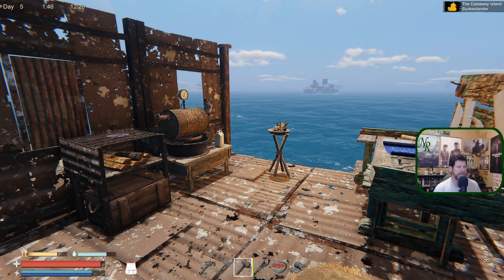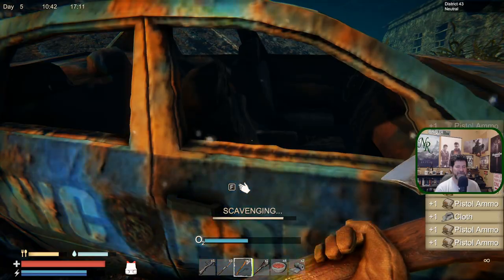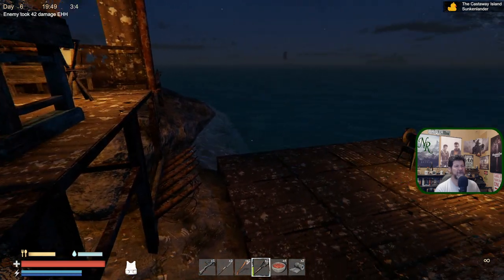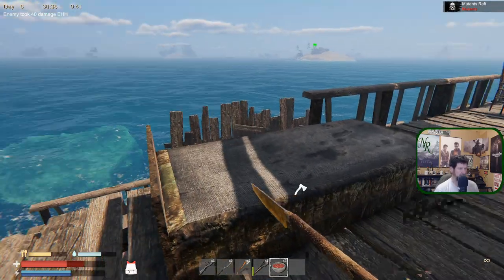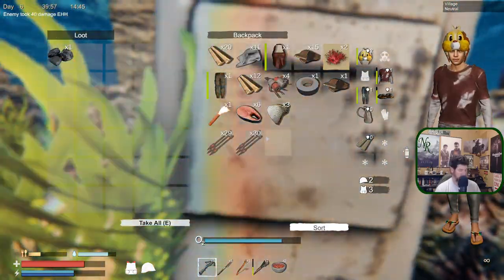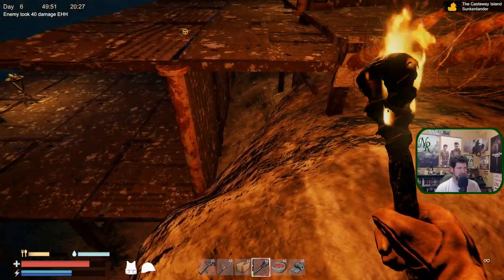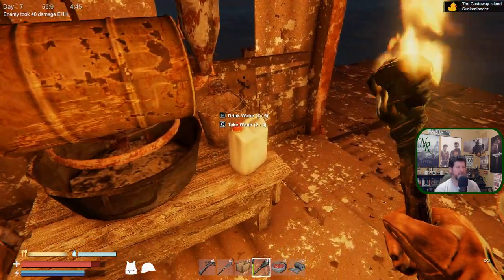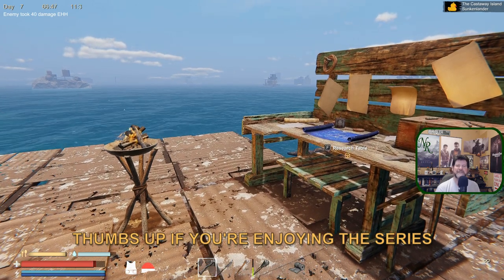Sunkenland Ep 3 | Ouch! Shark!! | Sunkenland Survival Gameplay